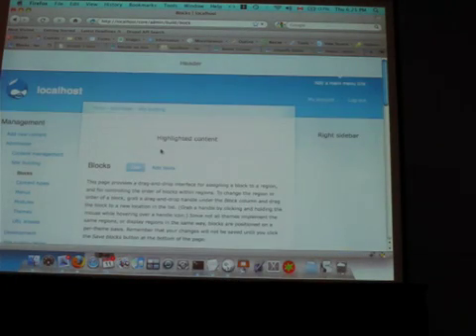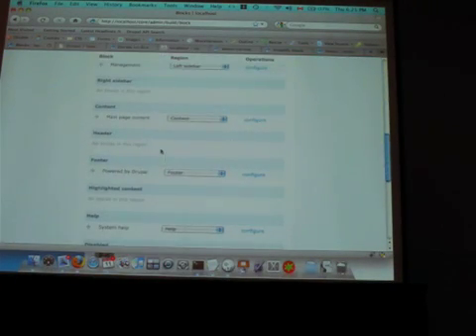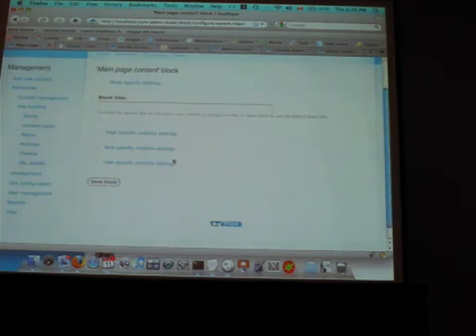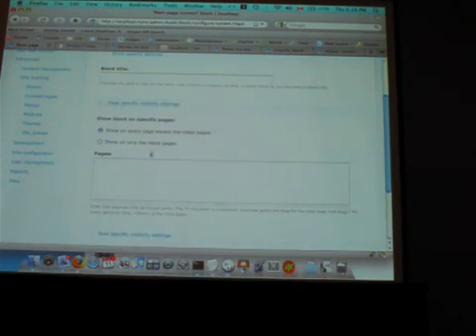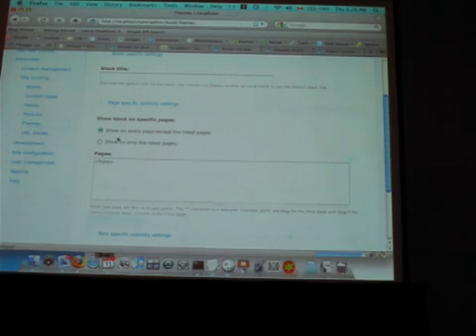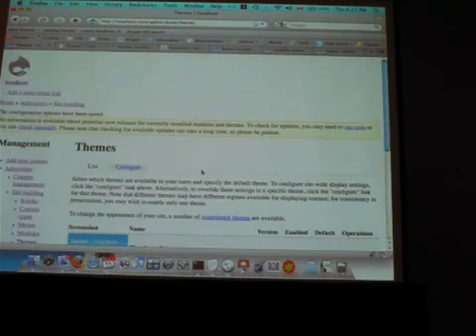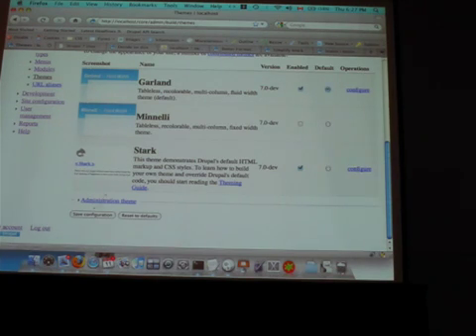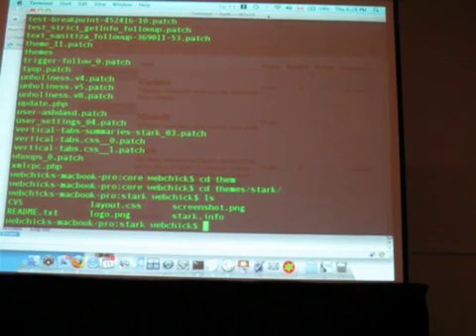20090611 04 drupal 7 presentation vancouver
Angie Byron and Karoly Negyesi among Vancouver Drupalers - Part 04 of 16